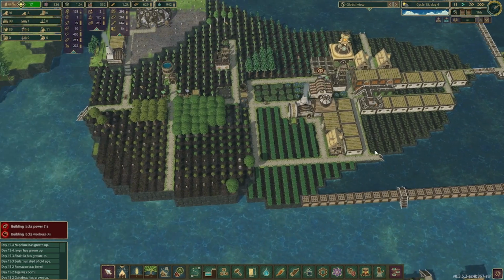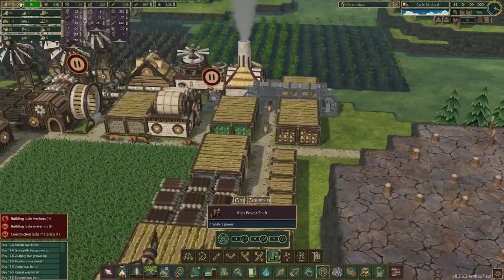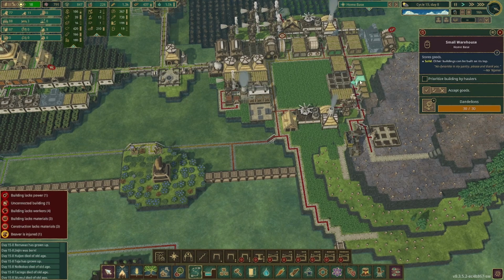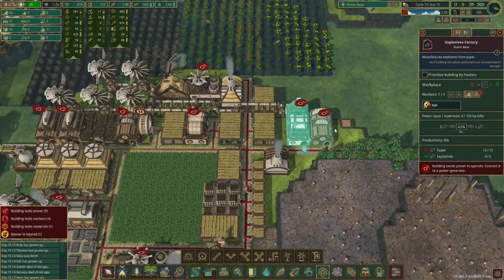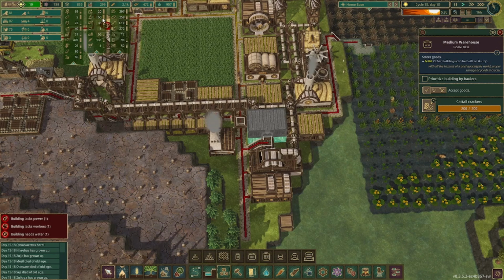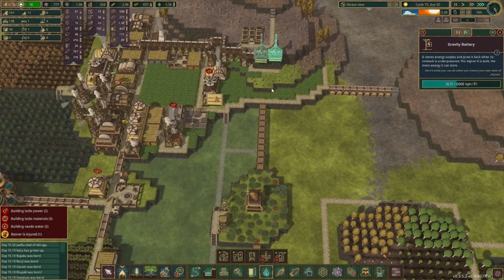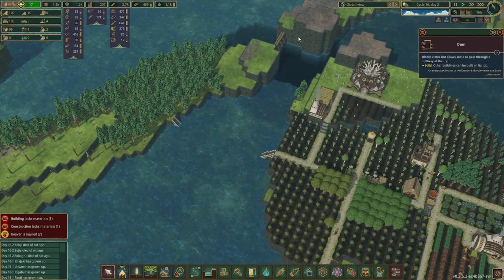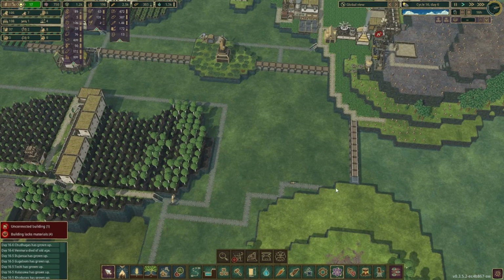Timberborn! The Dam is Complete!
Welcome back to Timberborn! We are almost ready to start on the MEGA MOAT and we finally finish the dam in this episode.